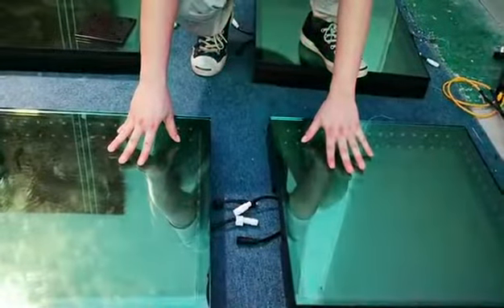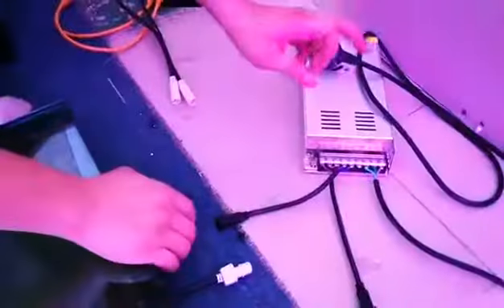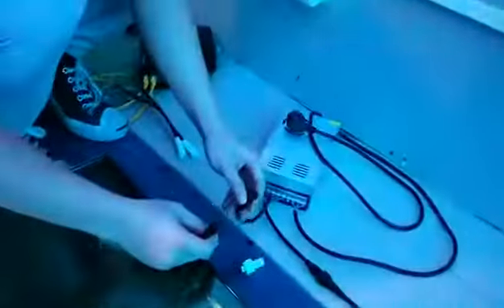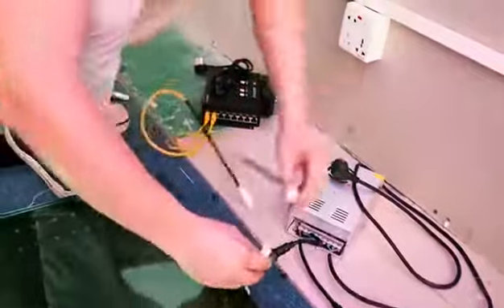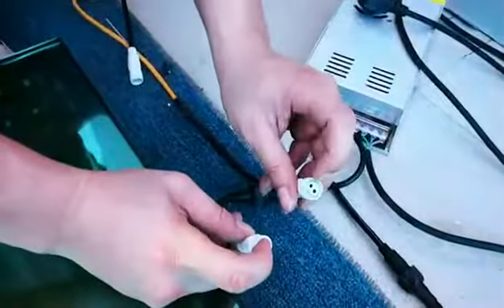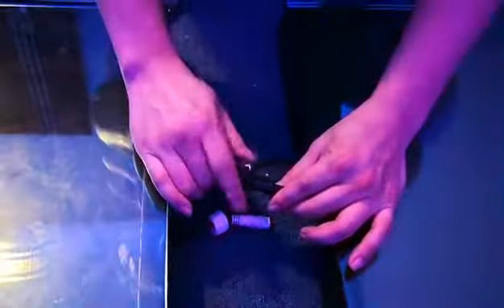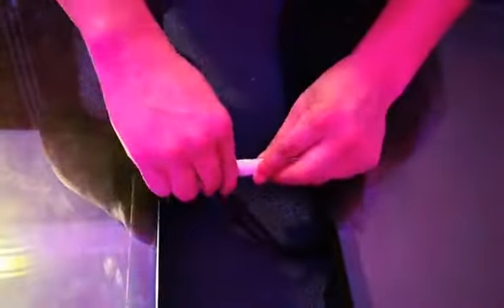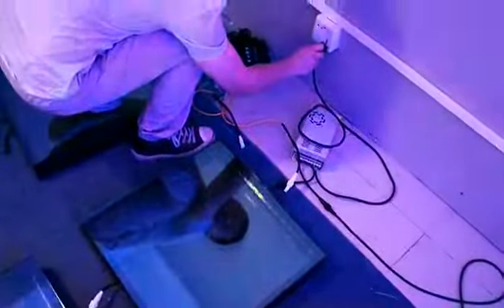Led 3D indefinite dance floor install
Union Bright Lighting Co.,Ltd